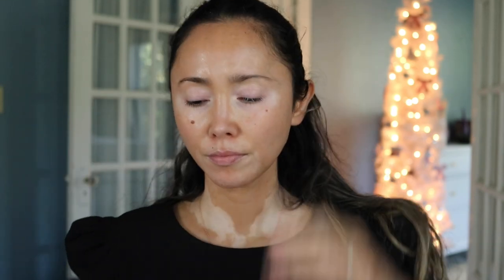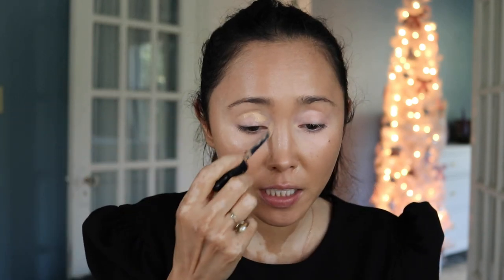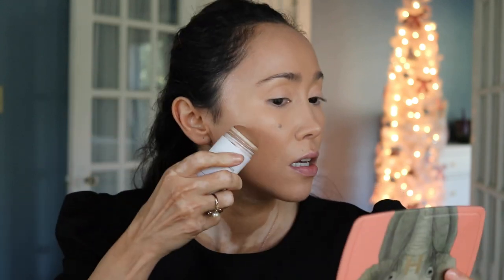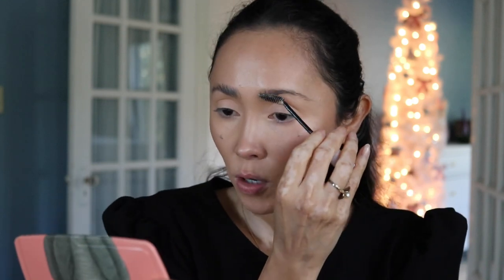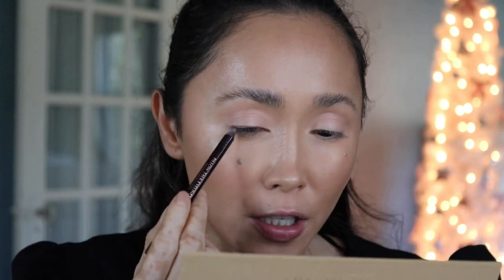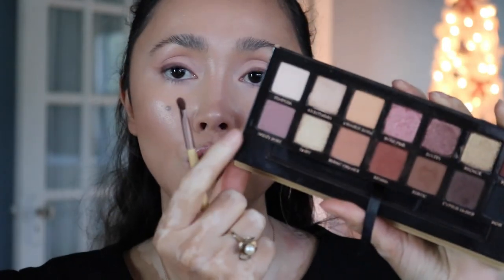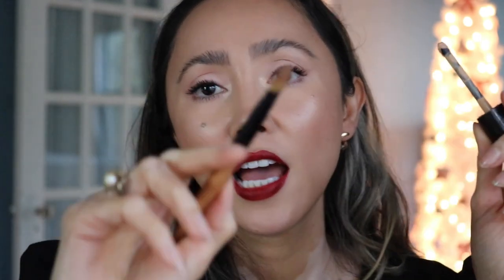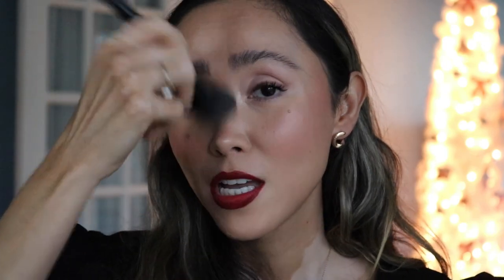Holiday Makeup Look ft. Soft Eyes & Red Lips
About me.
Height 5'4"